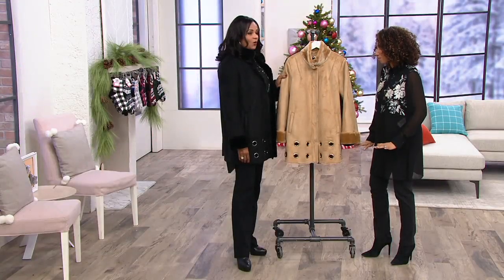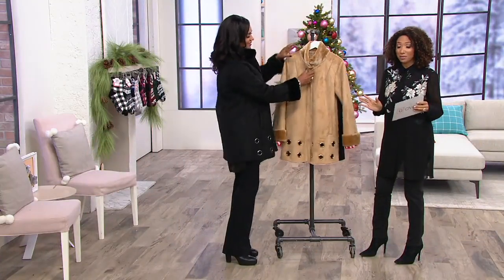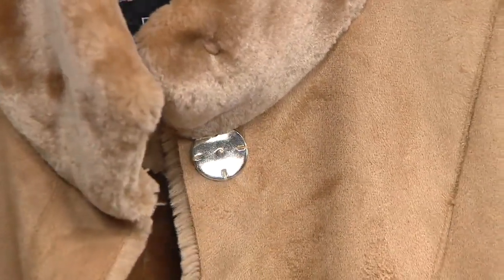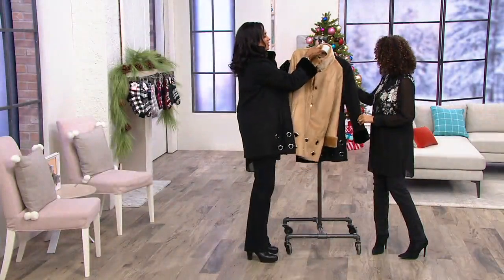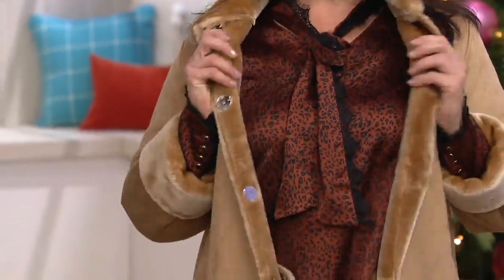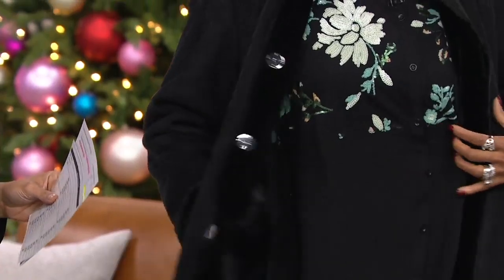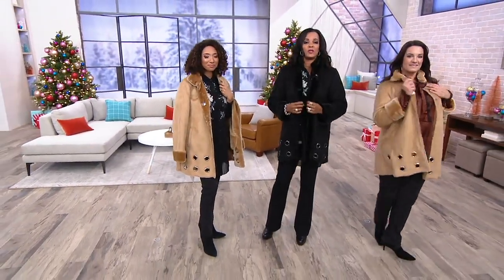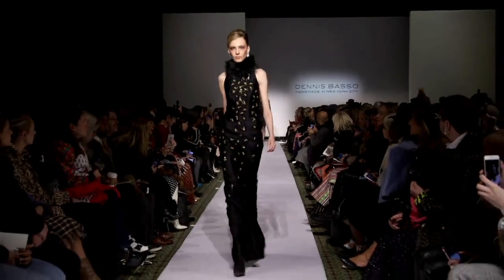Dennis Basso Faux Shearling Coat with Grommet Trim on QVC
Dennis Basso Faux Shearling Coat with Grommet Trim

Welcome the warmth of this luxuriously soft faux-shearling coat with faux-fur trim and grommet detailing. From Dennis Basso.